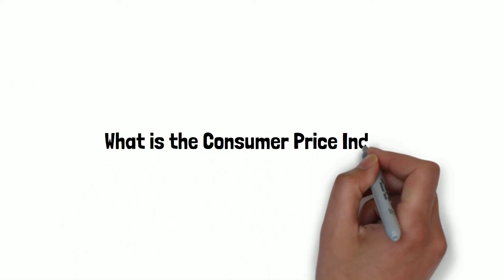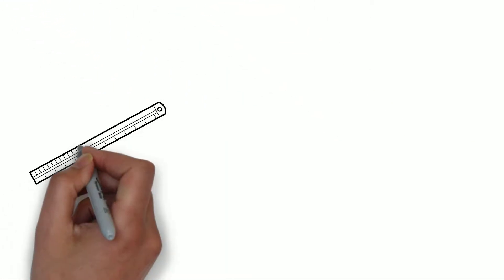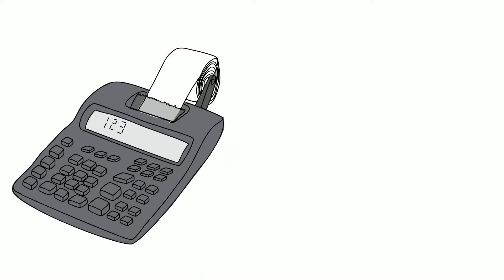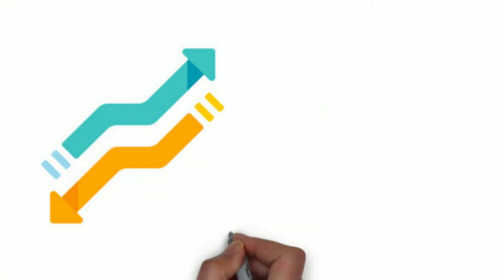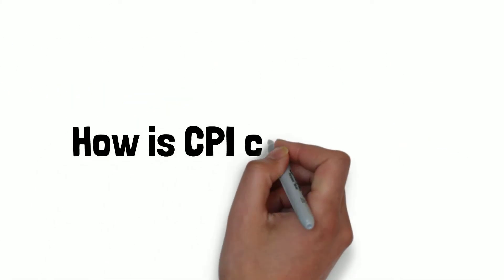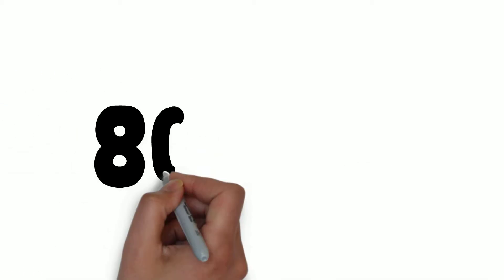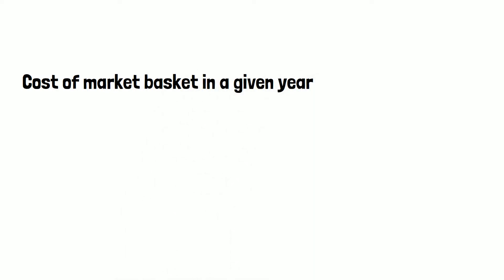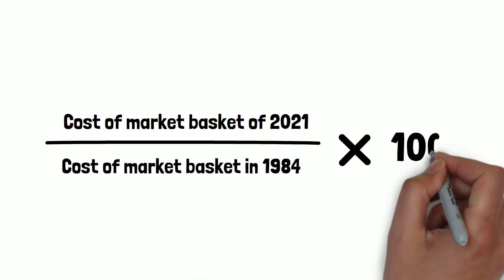What is Consumer Price Index (Simply Explained 2021)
So what exactly is the consumer price index?

Consumer Price Index, or CPI, is the most widely used measure to calculate inflation. In other words, it basically measures the average change in prices over time that consumers pay for goods and services. The U.S. Bureau of Labor Statistics reports the Consumer Price Index on a monthly basis and can be dated back to 1913. It all based on a "base CPI" of 100. In this video we give you a simple explanation of what CPI is, how it works, who uses CPI, how CPI is used, what people are covered by CPI, how do you calculate CPI, and the different types of CPI.

Want to learn about the ESG investing method that can make you invest based on the qualitative aspect of a company?

00:00 - Intro
00:12 - What is the Consumer Price Index?
01:00 - How does the Consumer Price Index work?
01:41 - How is the Consumer Price Index used?
02:06 - Who and What are covered under CPI?
02:47 - How is CPI calculated?
03:21 - Different Types of CPI
04:03 - Outro